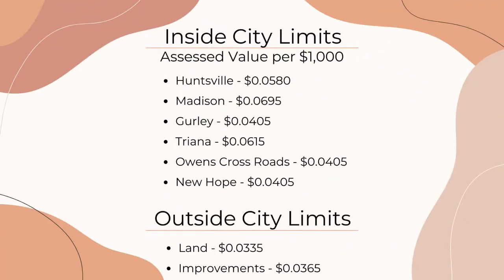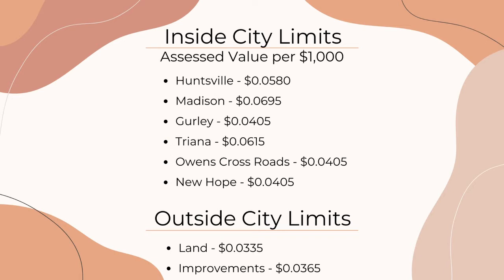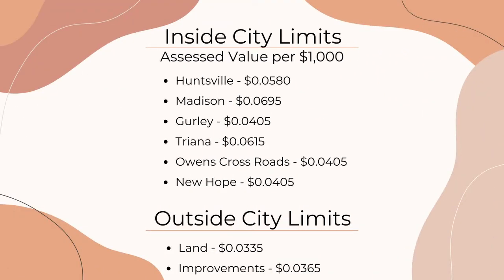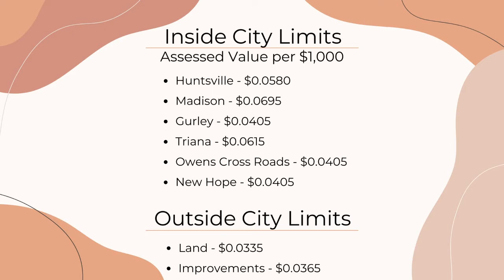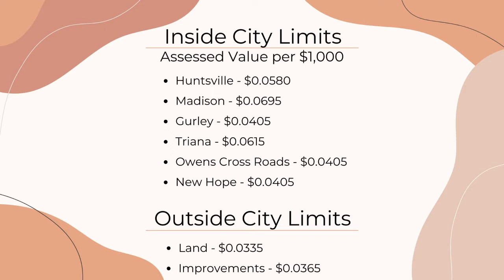How Property Taxes are Calculated in Huntsville Alabama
The property taxes in Alabama are definitely turning heads. When it comes to the local Huntsville AL area this is how and why! In this video you will learn why the property taxes are not just cheap but why they are predictable. Make sure you use the graphic provided and this great calculator to determine around what your property taxes will be on a new purchase.